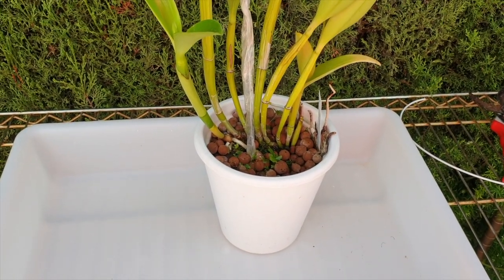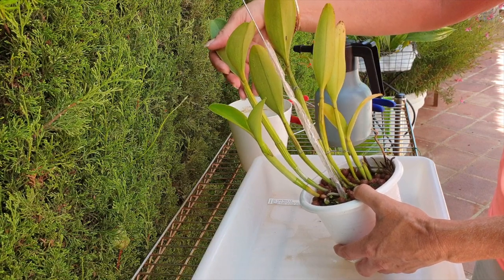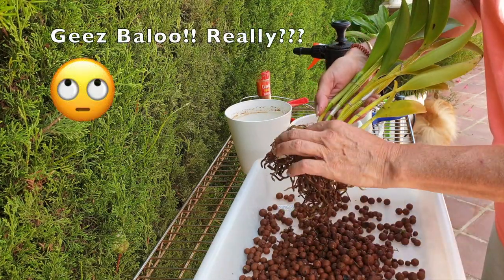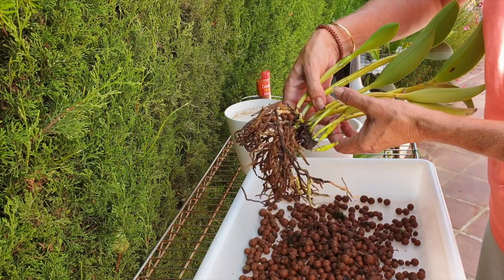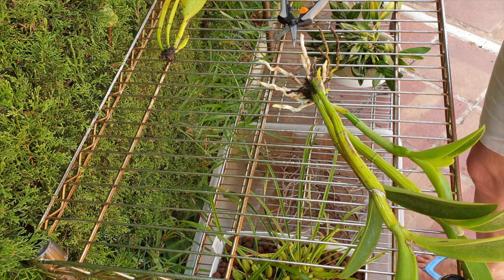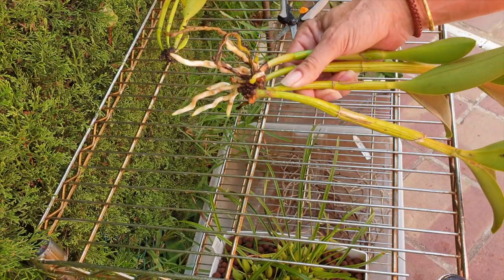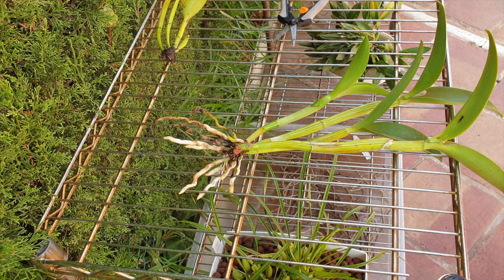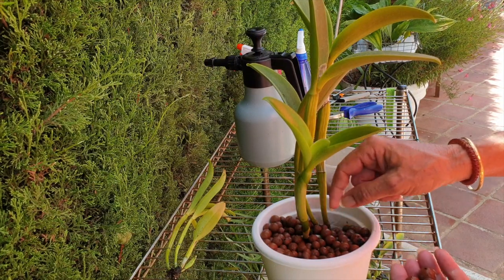ISSUES with my Cattlianthe Little Fairy | Stunted New Growth | Leca / Self Watering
Despite not liking what I found, it kinda made me feel OK, now that I am filming my Orchid Journey, because... in this video you will see a classic example of what many people do not like about the SH set up. Here is exactly what every one warns you about, if you grow in SH. Turns out this is great timing and the example can really help a lot of growers out to make SH a success despite growing an orchid that likes to dump it's roots on a regular basis. The orchid will tell you something is wrong! If you know anyone who grows in SH, and think they can benefit from this video, I encourage you to share it with them, because, it is not the set up... some orchids dump roots, and we need to know what signs we can look out for to intervene in time and keep the growing method a success.
My environment:
Mediterranean climate, hot summers and mild winters
45% - 85% humidity, with regular airflow
Orchid growing supplies:
                                  150 Winter, RO Water and KelpMax only